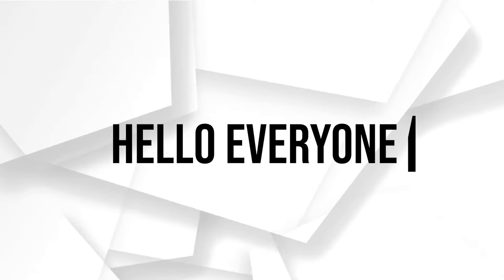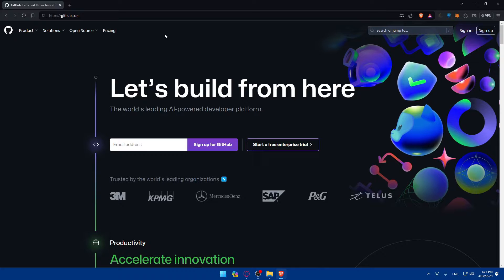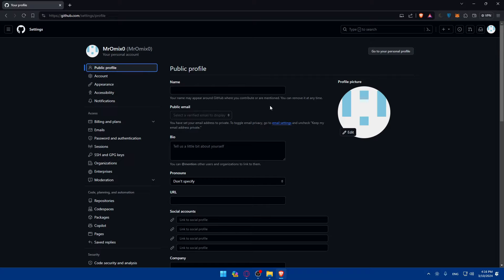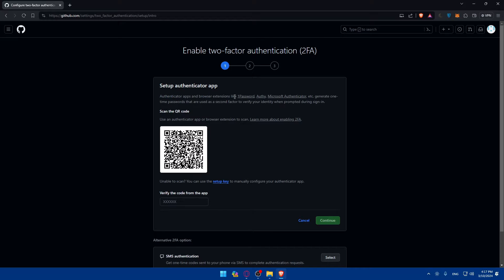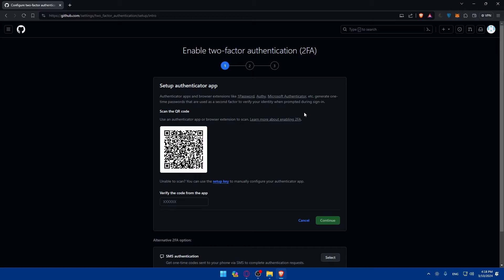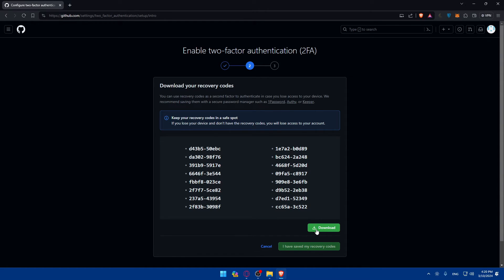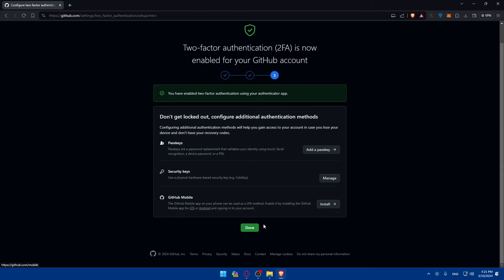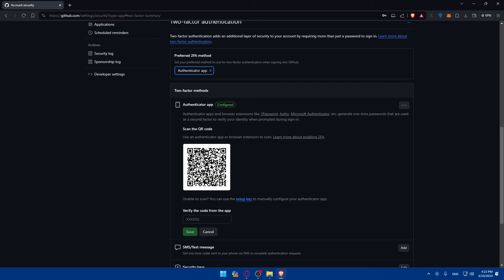How To Enable 2FA On GitHub 2025! (Full Tutorial)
Today we talk about enable 2fa on github,two factor authentication,github 2fa,how to set up a 2fa key